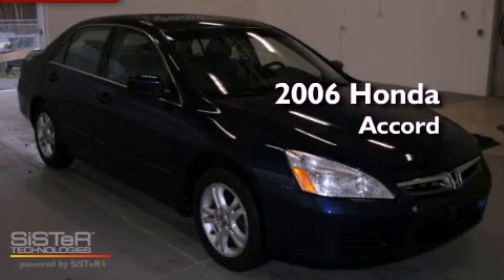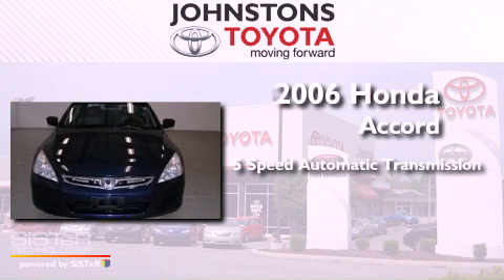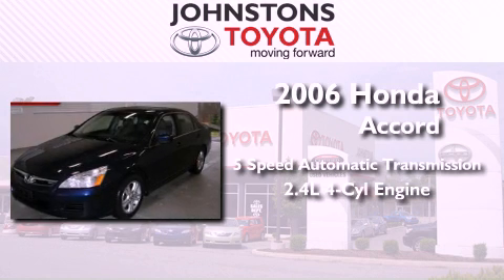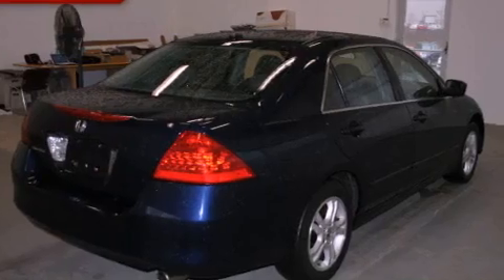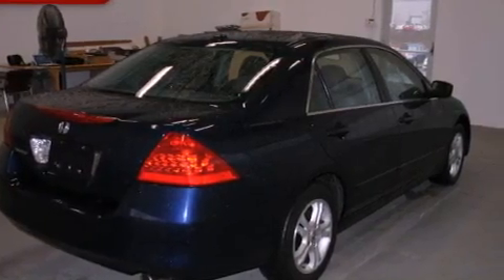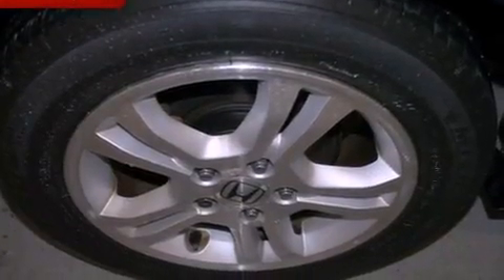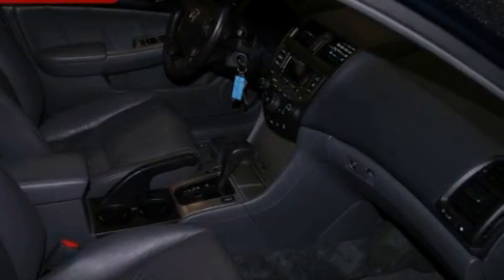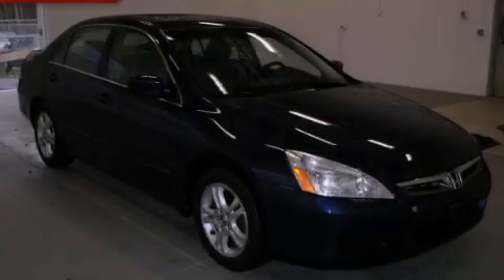Preowned 2006 Honda Accord Sdn New Hampton NY 10958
Year : 2006
 Make : Honda
 Model : Accord Sdn
 Engine : Gas I4 2.4L/144
 Trans . : Automatic
 Exterior : Desert Mist Metallic
 Miles : 45,984
 Interior : GRAY
 Stock : 53620